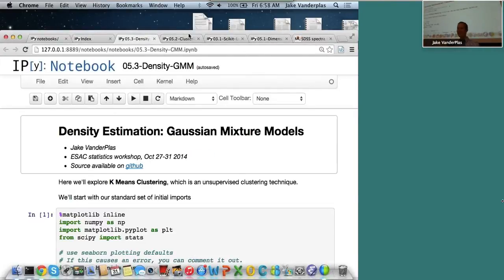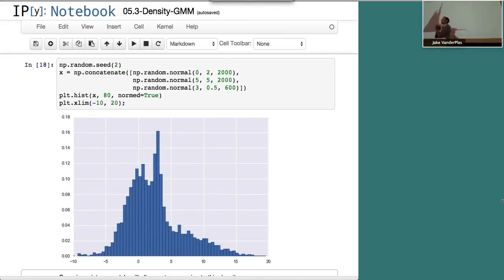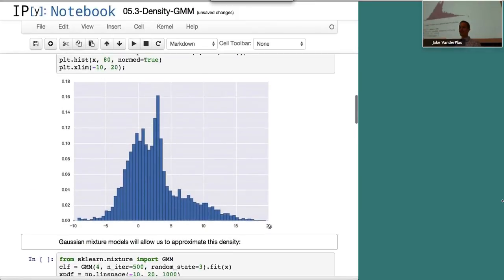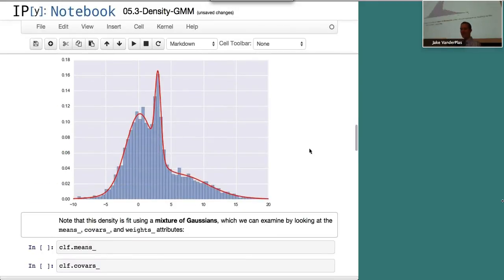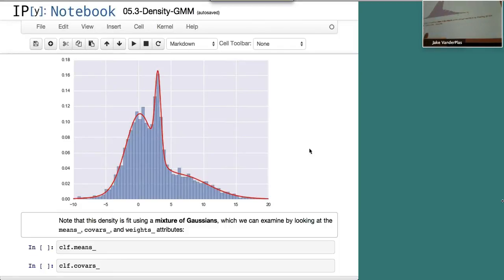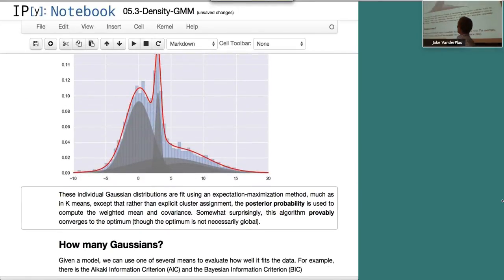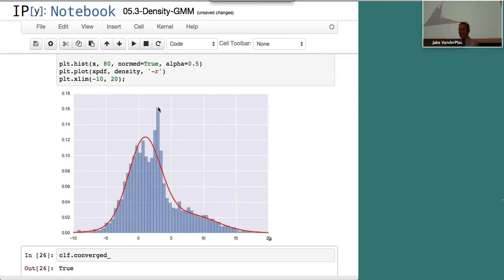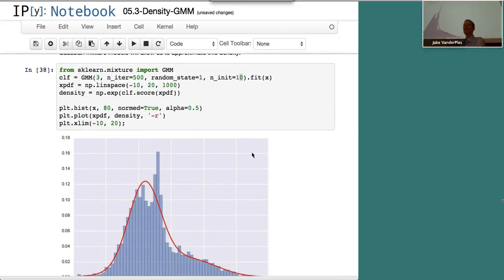Jake VanderPlas: GMM (Gaussian Mixture Models) tutorial for Astronomy in python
Tutorial by Jake VanderPlas at the ESAC Data Analysis and Statistics Workshop 2014.